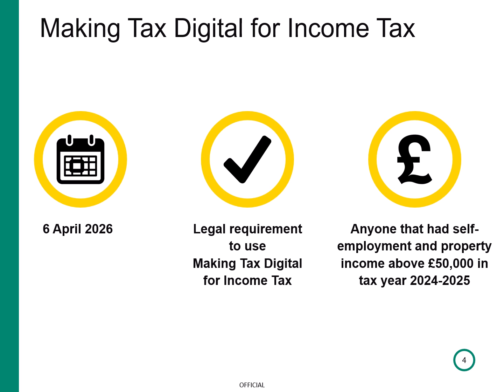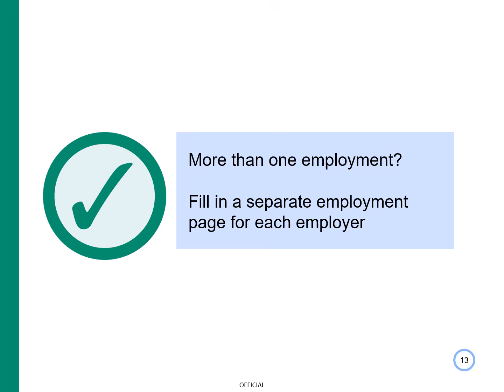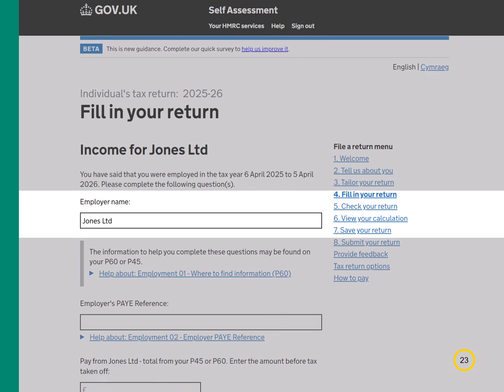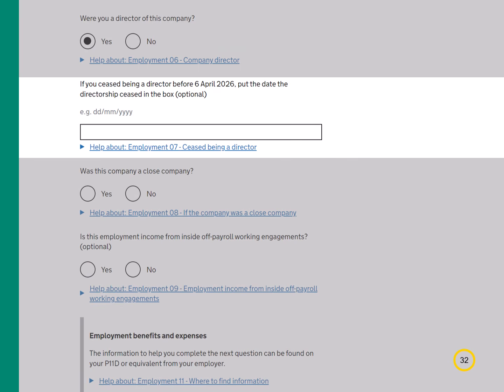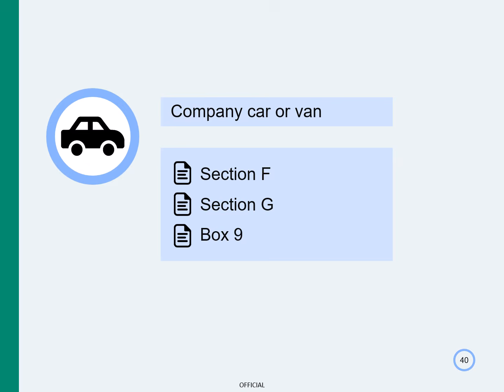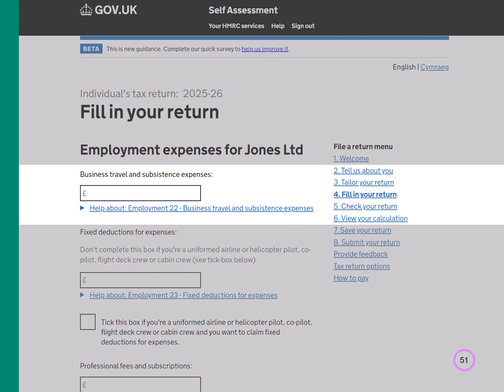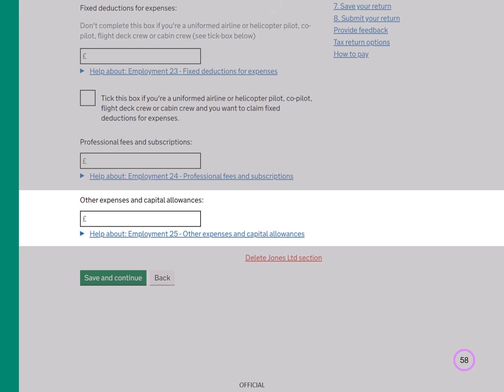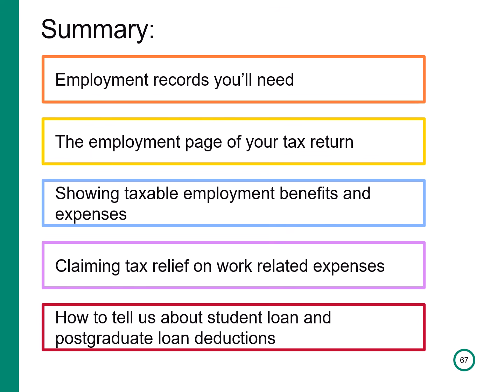The employment section of your online tax return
This short recorded webinar walks you through the employment section of your online tax return. Find out about:
• the records you'll need
• reporting your income and the tax you've already paid
• showing taxable employment benefits and expenses
• claiming tax relief on work related expenses
• telling us about Student and Postgraduate loan deductions
This is part of a series designed to support you when filling in your tax return.

0:00 Introduction
0:57 Making Tax Digital for Income Tax (MTD)
2:46 Overview of the employment section
4:21 Records you'll need (P60, P45, P11D)
6:22 The employment page
10:57 Employment benefits and expenses
12:15 Taxable benefits and expenses
14:29 Claiming tax relief on work related expenses
18:14 Any other information for this employment
18:41 Student Loan and Postgraduate Loan repayments
20:28 Further help and support